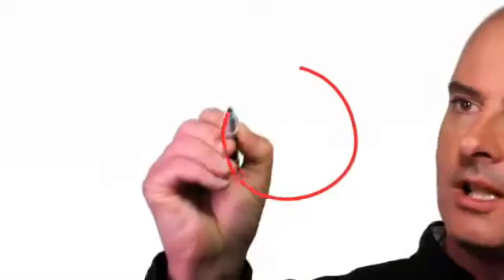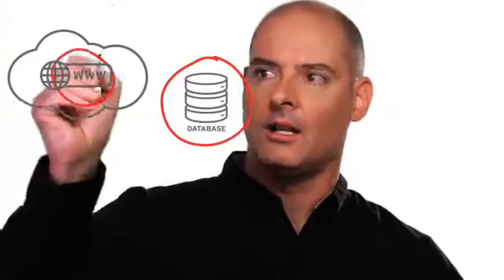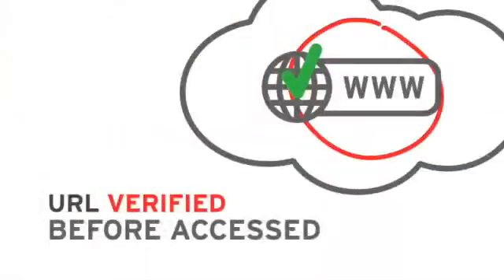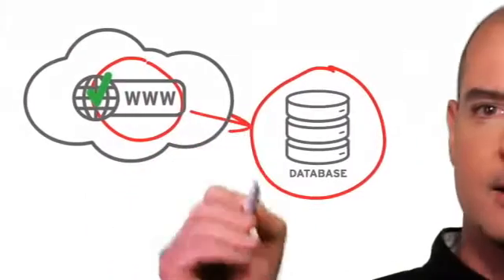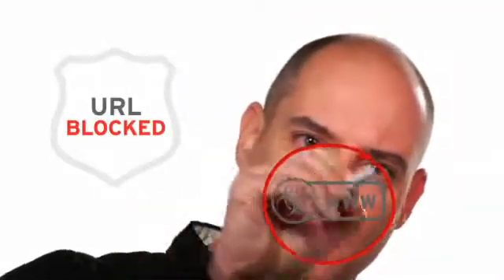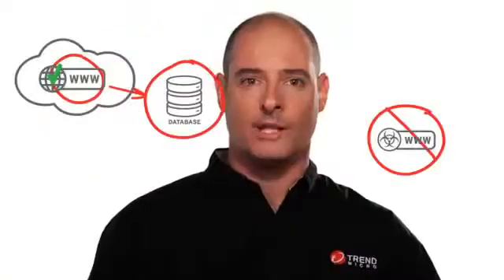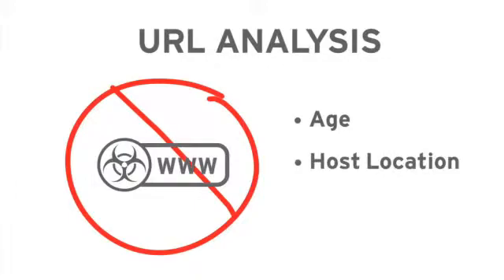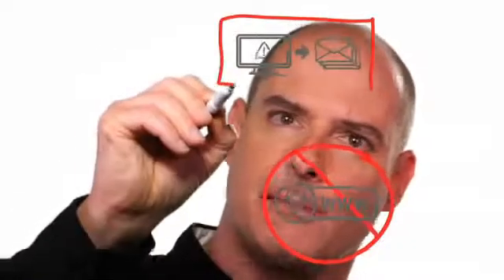Trend Micro Smart Protection Network Web Reputation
How the web reputation component of Trend Micro Smart Protection Network works to block malicous URLs